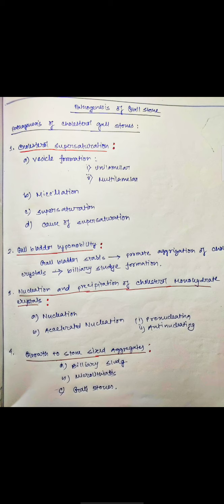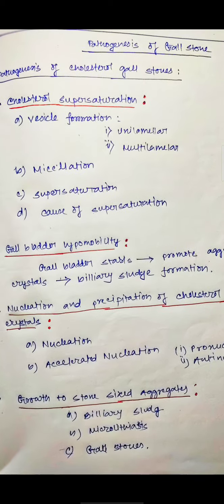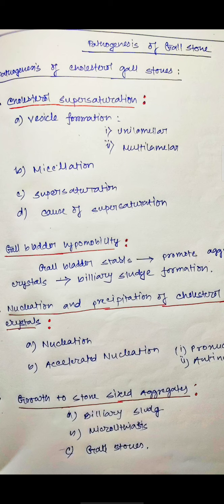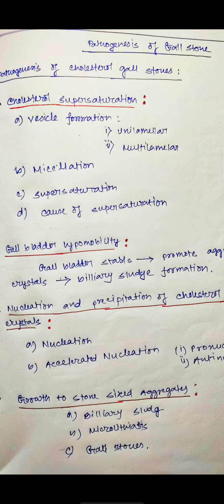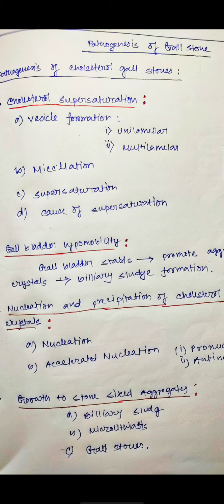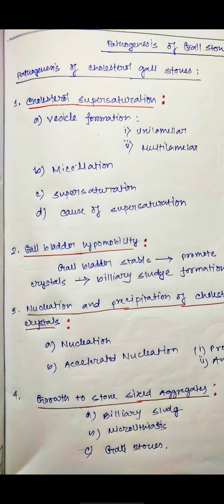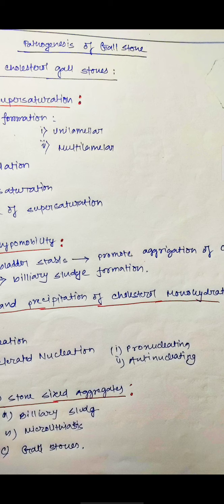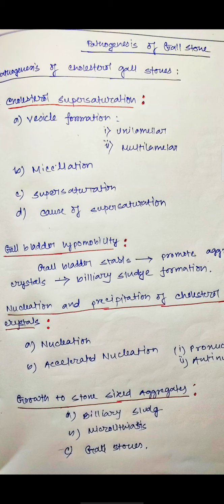Pathogenesis of cholesterol gall stones|| Gall stones Pathology|| Pathology short video series